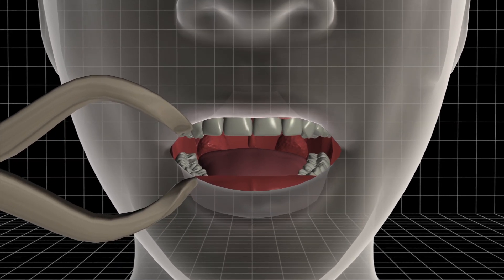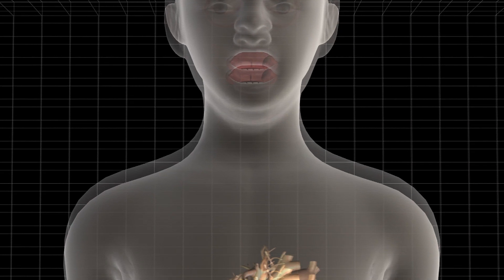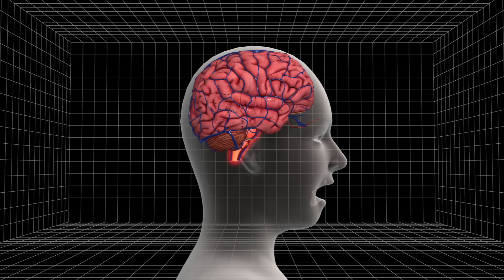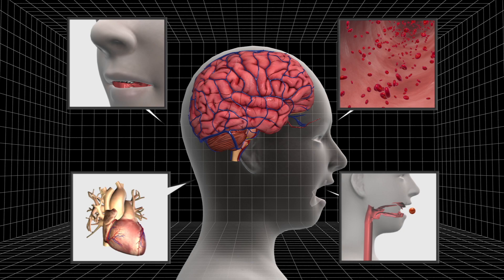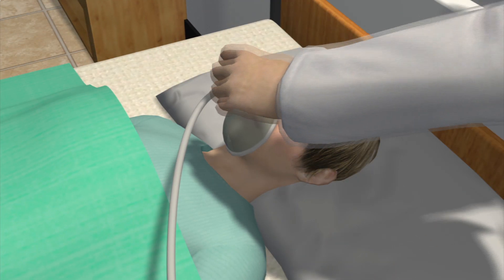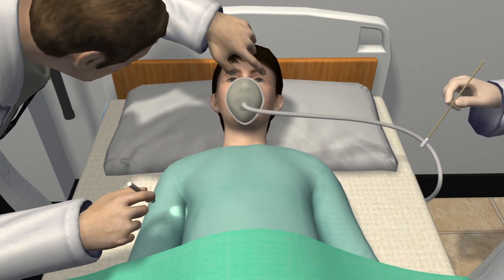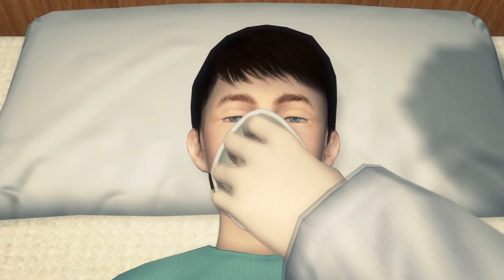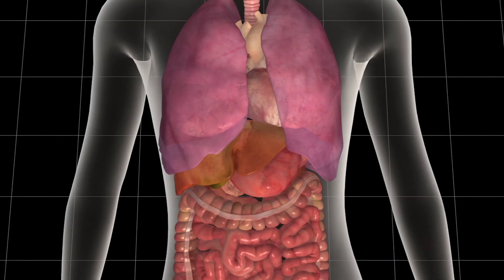Judge rules brain-dead California teen can be taken off life support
The family of Jahi McMath, a 13-year-old North California girl declared brain dead after suffering complications following a tonsillectomy lost their bid to extend a court order that would have allowed her to remain on life support at least until December 30.

The family said they had not yet decided whether to dispute the medical findings or appeal the judge's decision.

According to Reuters, Jahi was admitted to the Children's Hospital and Resource Center in Oakland on December 9 for surgery to remove her tonsils. She was declared brain dead three days later following complications from the operation. The surgery was aimed to treat Jahi's sleep apnea, but she began bleeding extensively after the surgery, which then led to a heart attack and brain swelling.

Brain death occurs when brain stem function is permanently lost. The brain stem is the lower part of the brain that is connected to the spinal cord. It is responsible for regulating the most essential functions of the body including breathing, heartbeat, blood pressure and swallowing. Brain death can be caused when blood and oxygen supply to the brain is stopped as a result of heart attack.

The important difference between brain death and a severe vegetative state is that a patient in a vegetative state still has a functioning brain stem, which allows them to show some form of consciousness. For example, a patient in a severe vegetative state may open their eyes as signs of wakefulness, though have no response to their surroundings and can still breathe unaided.

Brain death can only be confirmed after conducting a series of tests, including tests to determine whether or not the patient's pupils are reactive to bright light, whether there is corneal reflex or spontaneous eye movement. Ice-cold water is inserted into each ear to further stimulate eye movements. The trachea is stimulated to see if it provokes gagging or coughing. The ventilator is withdrawn from the patient to see if they make any attempt to breathe on their own. If a patient fails to respond to all of the tests, a diagnosis of brain death is concluded.